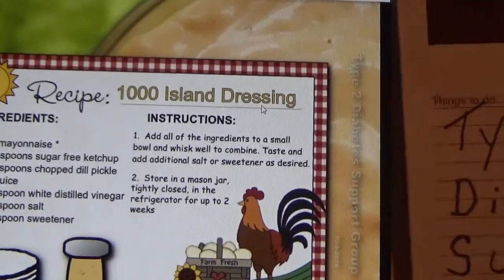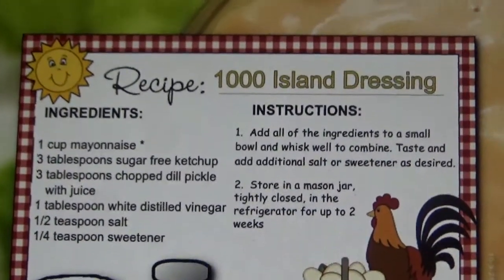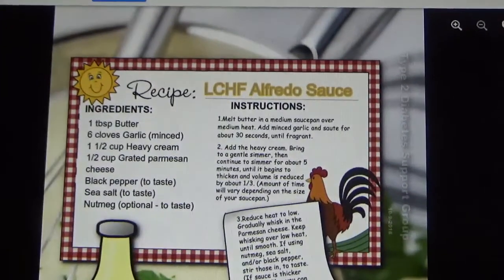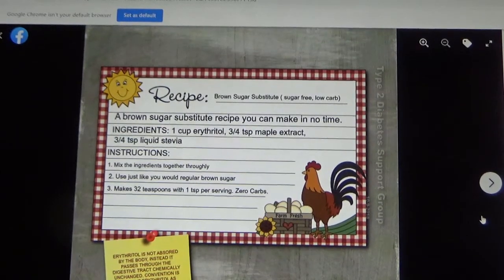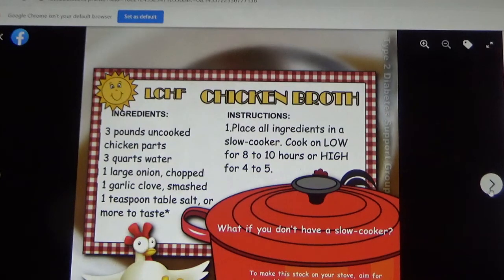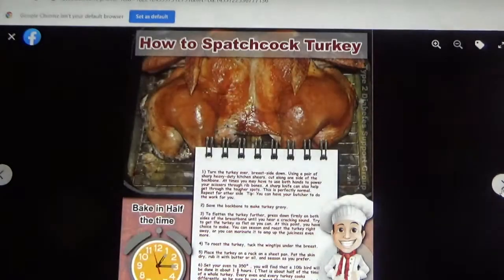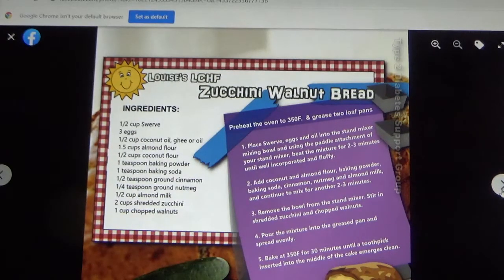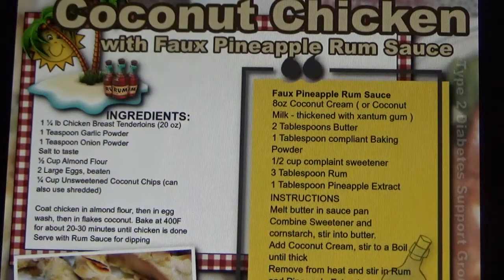LOW CARB/HIGH FAT RECIPE CARDS for Diabetes & good blood sugar readings